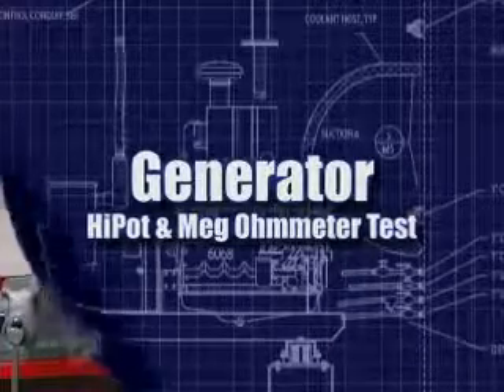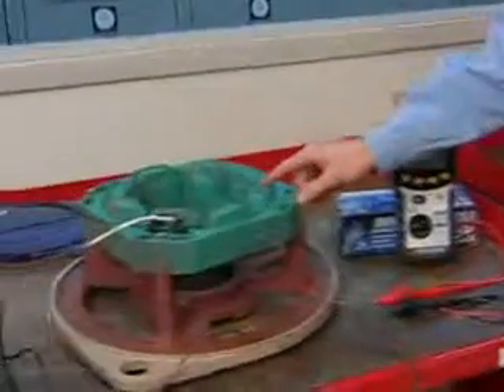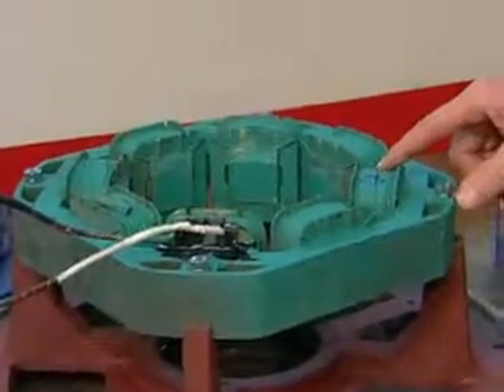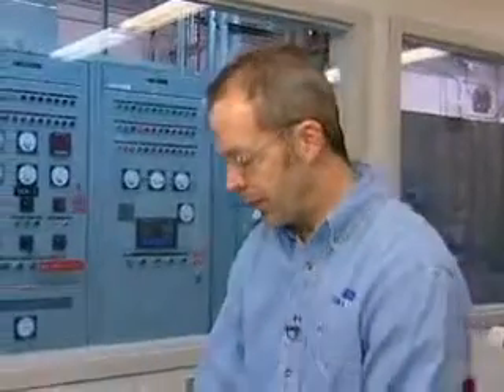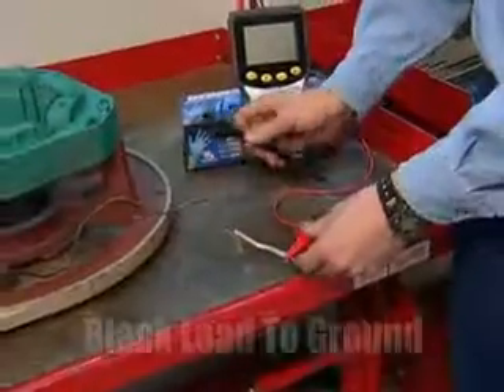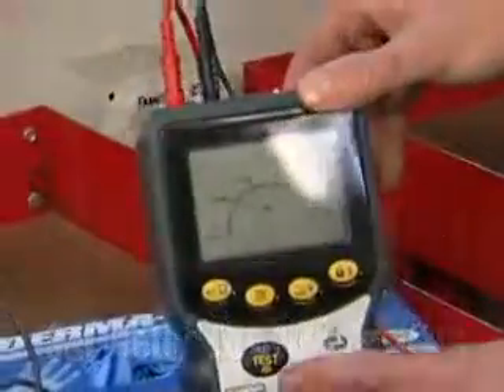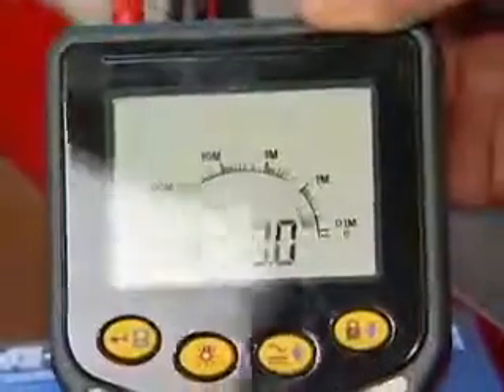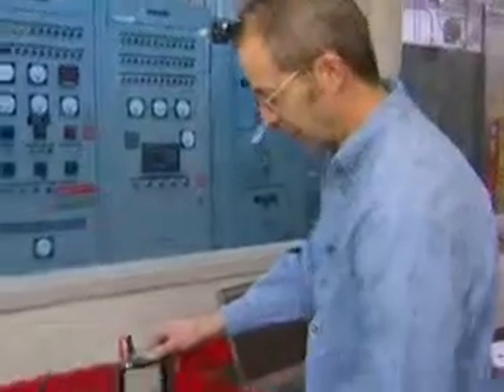MegOhm Meter Test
Description: This video explains how an operator should test their exciter field on the generator using a megohm meter.

Summary: Meg ohmmeters are designed to test the insulation of the coils of a main generator. By inducing a high voltage, the meter is able to see if the insulation has degraded at all. To test, set meter to 500 volts and wait for reading to appear on screen.